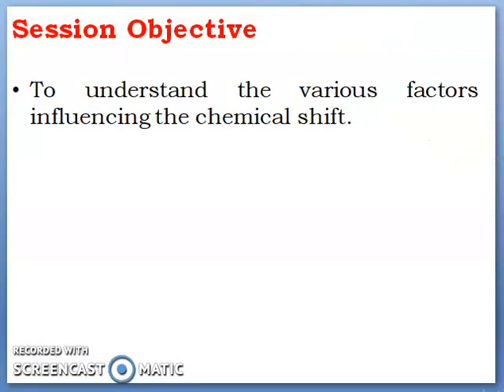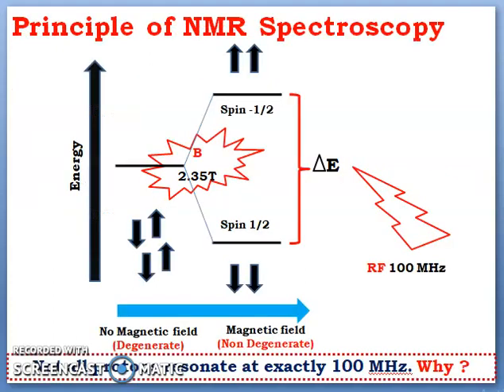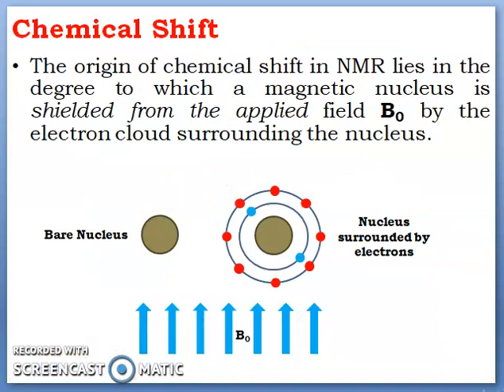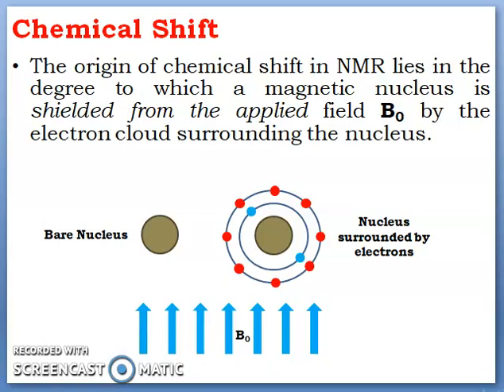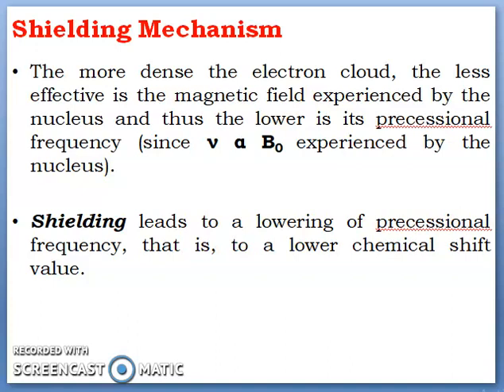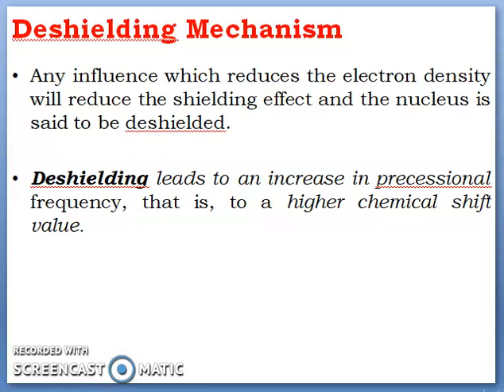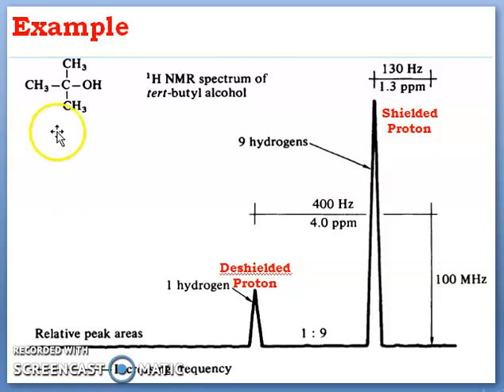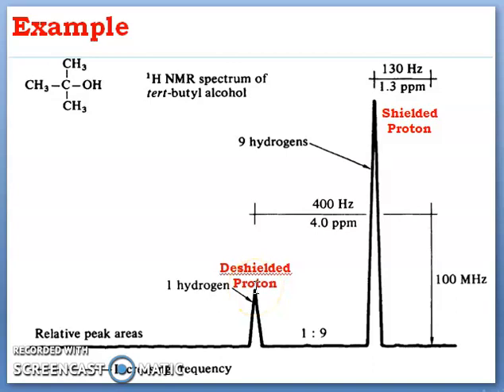Module 7 Spectroscopy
Topic : Spectroscopy - Concept of Chemical Shift
Class : III B.Sc. Chemistry 9.8.2020
Paper : Spectroscopy

Assistant Professor
PG and Research Department of Chemistry